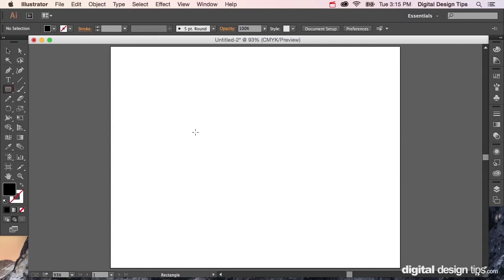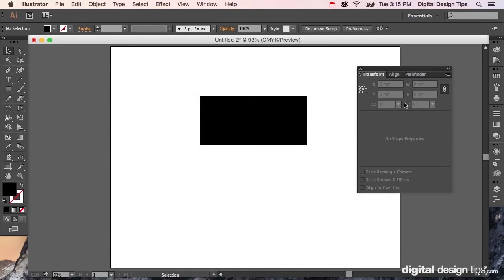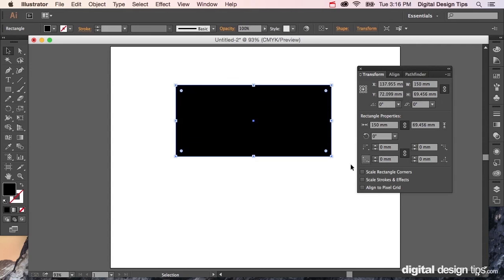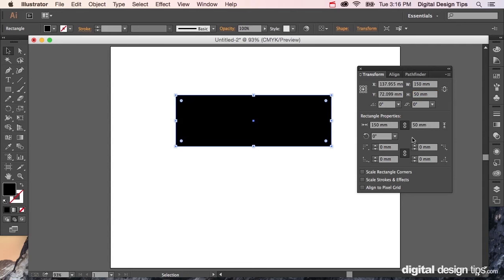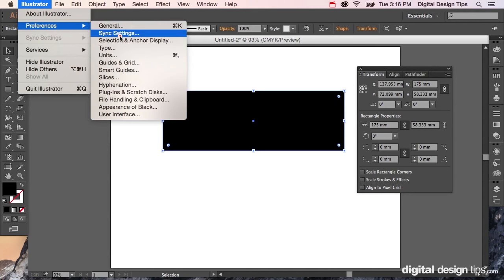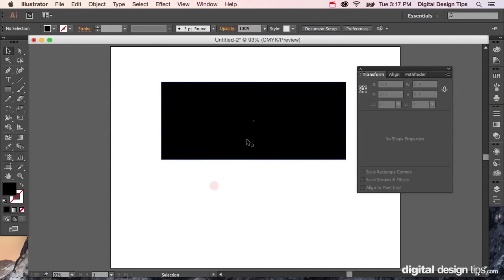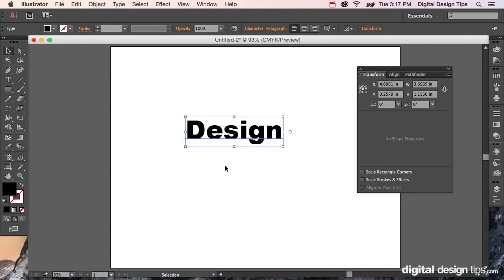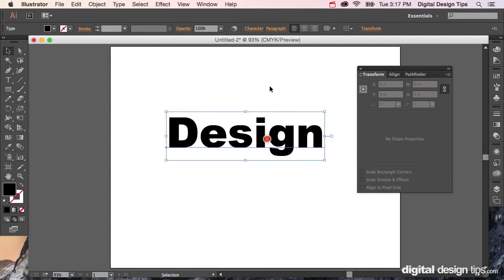How to Change Object Size in Adobe Illustrator (Transform)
This tutorial will show you how to change the size of shapes, objects, text, and more in Adobe Illustrator. This method will make the object or shape the exact size in Illustrator you need it to be, and in any unit (pixels, inches, millimeters, etc.)